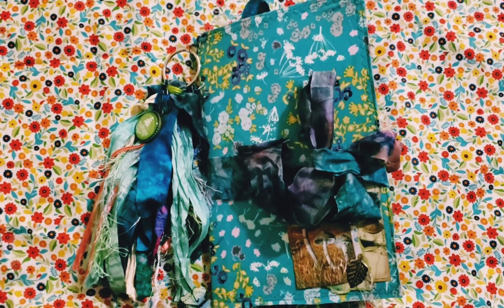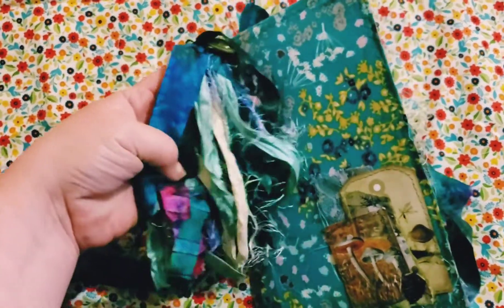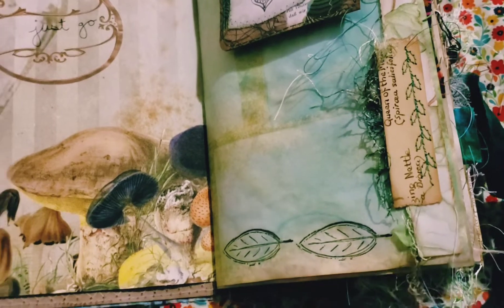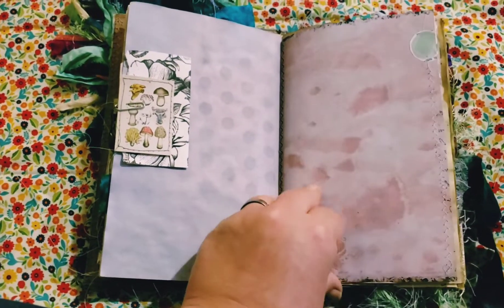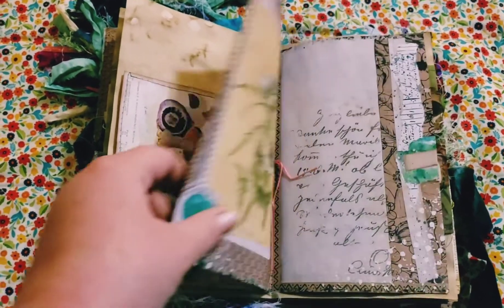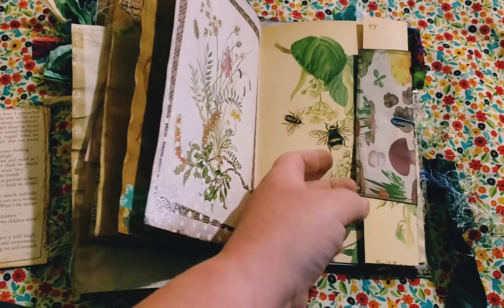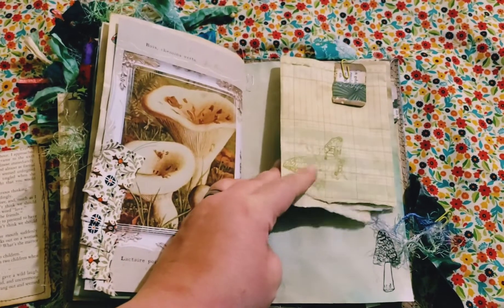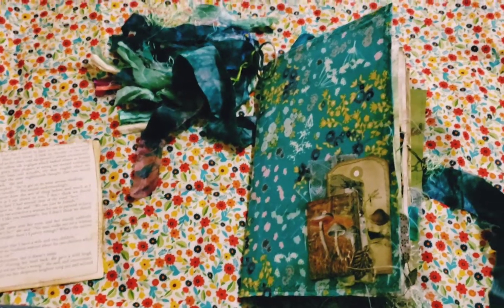Luise Heinzl, Lindsey Zenor design team projects!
Luise Heinzl's shop

Moona Fabrics

Other shops and YouTube channels to check out!

Alisha Bland:

Laura Bame:

Jewele San Miguel:

Ephemeras Garden: